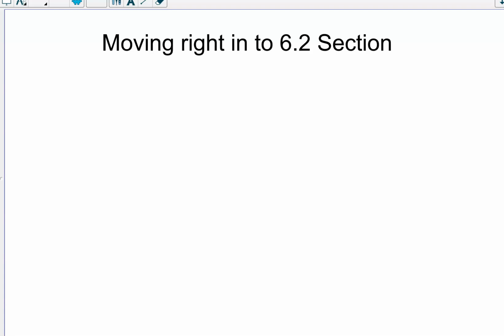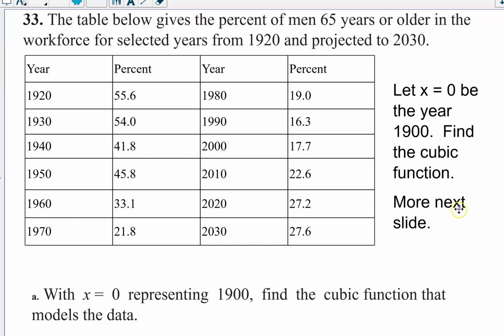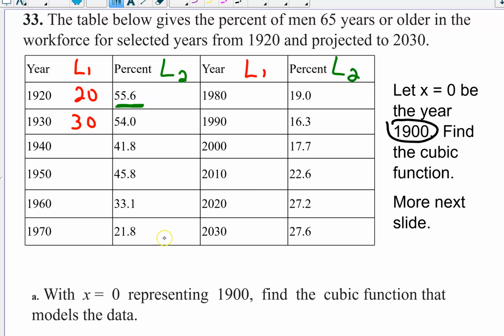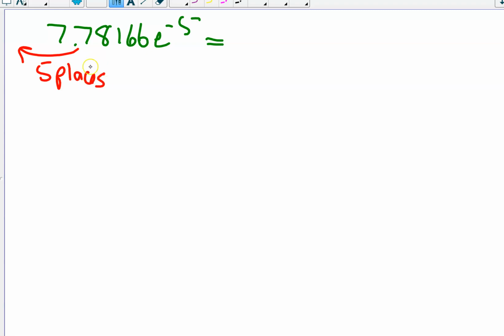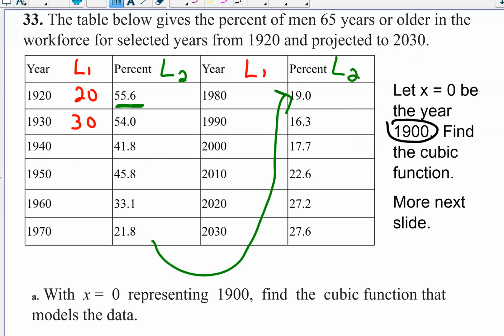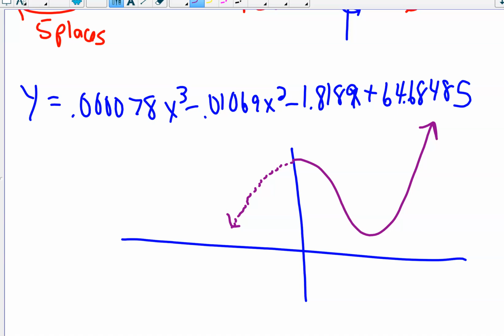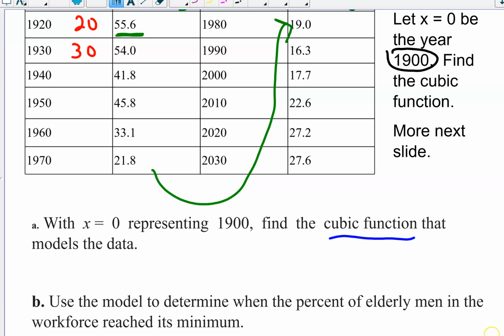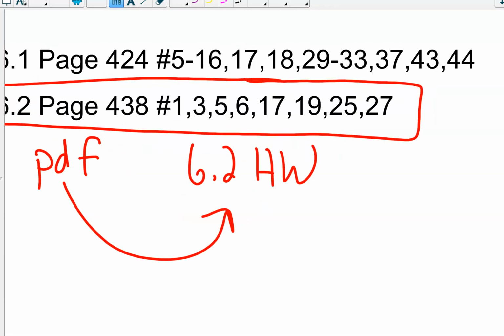6.2 Lesson CIS